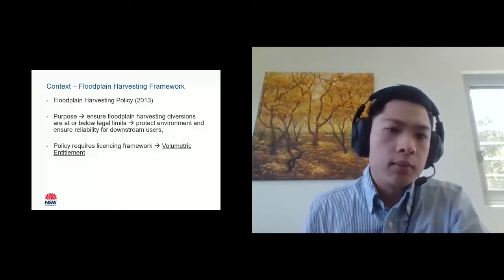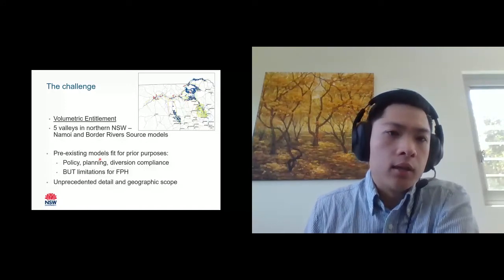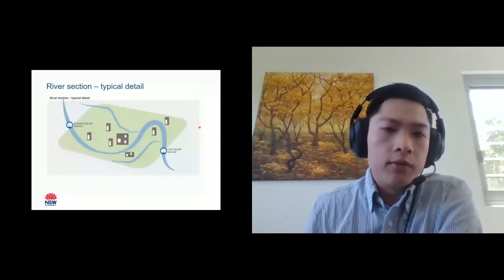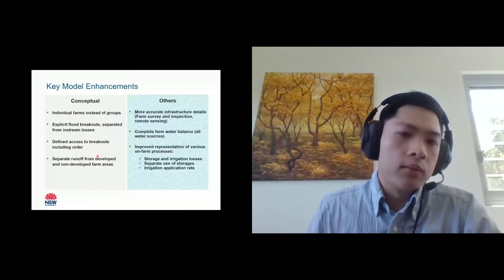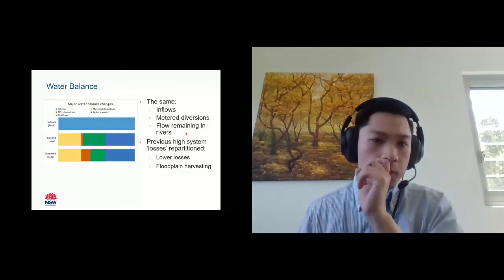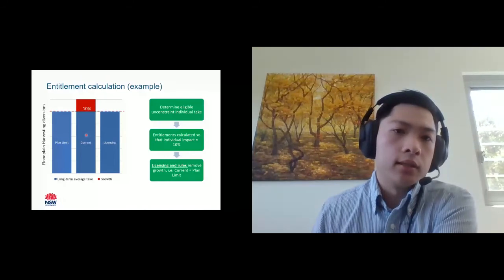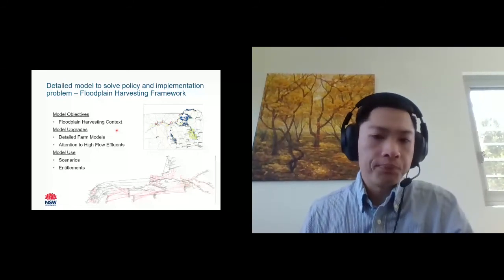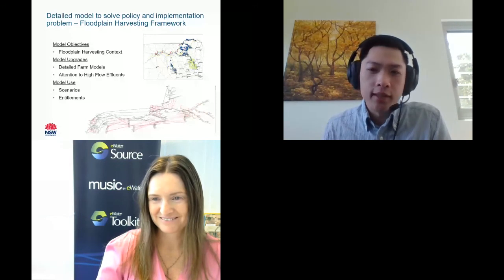2020 eWater conference day 1 session 1c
Detailed farm scale modelling in a major regulated system for estimating floodplain harvesting, Michael Sugiyanto, NSW Dept. Industry, Planning & Environment